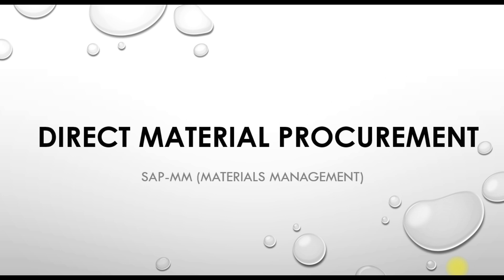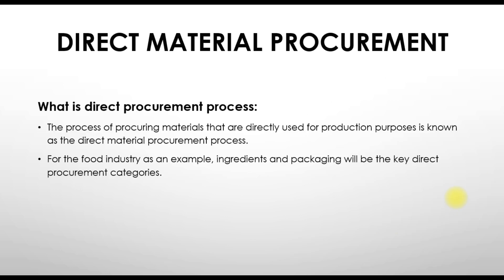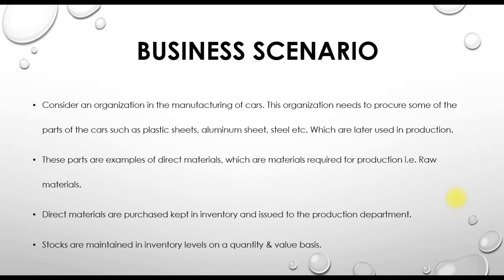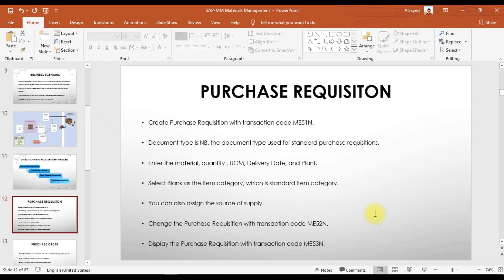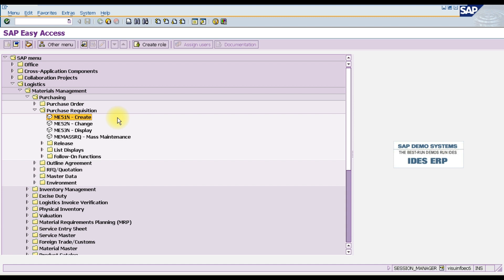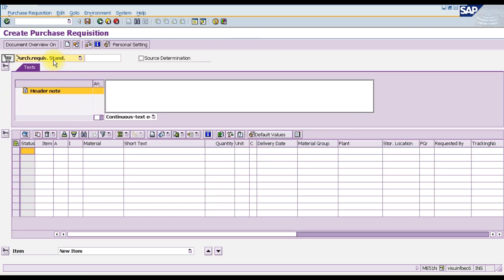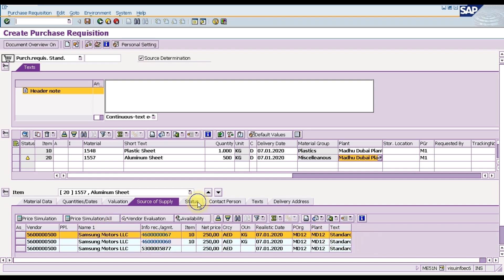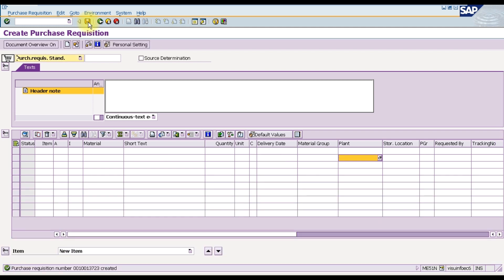Direct Material Procurement Cycle in SAP-MM, SAP S/4 Hana - Create Purchase Requisition Part 1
In this video, we discuss the direct material procurement cycle in SAP-MM Materials Management (SAP S/4 Hana Materials Management)

SAP-MM (Materials Management) Module Training 350 Lectures with 30 Credit Hours- Online Trainings

Training Topics For SAP-MM (Materials Management)

• Introduction of SAP.
• Enterprise Structure & Assignment Financial Accounting.
• Enterprise Structure & Assignment Controlling.
• Enterprise Structure & Assignment Logistics General.
• Enterprise Structure & Assignment Sales & Distribution.
• Enterprise Structure & Assignment Materials Management.
• Enterprise Structure & Assignment Logistics Execution.
• Enterprise Structure Plant Maintenance.
• Financial Accounting Global Settings.
• Valuation, Account Assignment and Activation of Material Ledger.
• Accounts Payable Accounting Configuration – Vendor Master Data.
• Accounts Receivable Accounting Configuration – Customer Master Data.
• Material Master Data Configuration.
• Bill of Materials (BOM).
• Purchase Info records, Source List, Quota Arrangement
• Direct Material Procurement Complete Cycle.
• Indirect Material Procurement Complete Cycle.
• Blanket Purchase Orders for Consumable Materials.
• Consignment Procurement Complete Cycle.
• Subcontracting Procurement Complete Cycle.
• Third Party Procurement Complete Cycle.
• Outline Agreements, Contract Agreements, Scheduling Agreements.
• Stock Transfers Company, Plant and Storage Location.
• Intercompany Purchases.
• Inventory Management Process.
• Invoice Verification, Invoicing Plans, Subsequent Debit/Credit, Credit Memos, Reversals.
• Inventory Valuation, Moving and Average Price Configuration, Split Valuation.
• Key Configurations in Materials Management in SAP S/4 Hana.
• Batch Management Configuration & Process.
• Material Requirement Planning (MRP), Consumption Based Planning, Planning Run & Evaluations.
• Important Reports and Transaction Codes for SAP S/4 Hana Materials Management.

1. Implementation Level + End User Level Training.
2. 350 Lectures with 30 Credit Hours.
3. VAT (Value Added Tax) in SAP.
4. Online & Class Room Base Training.
5. Free Study Material.
6. Real Time Business Scenarios.
7. Interview Preparations.
8. Fast Track Training.
9. Flexible Timings.
10. Certificate from Ministry of Education UAE.

Ali Syed
ERP9